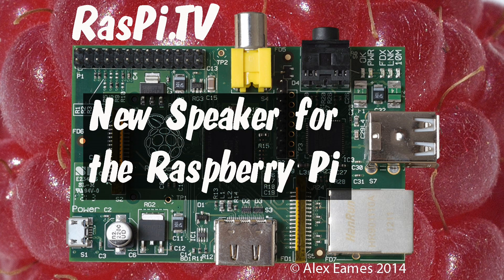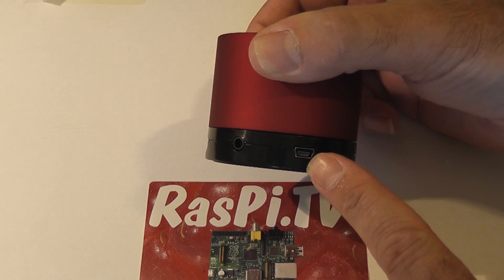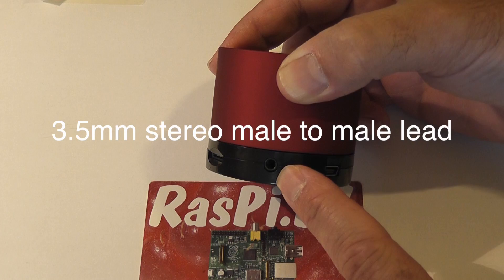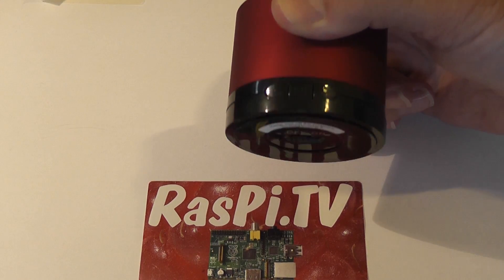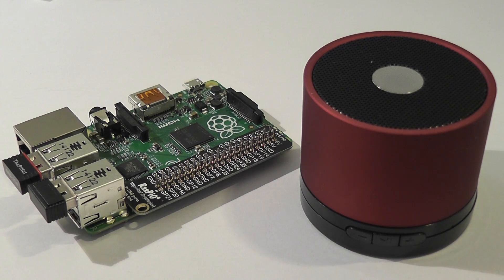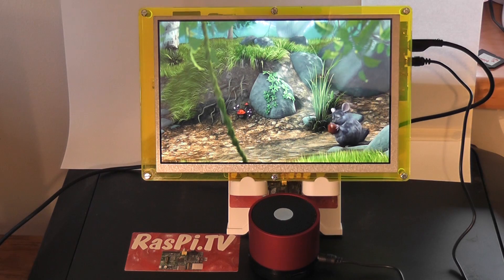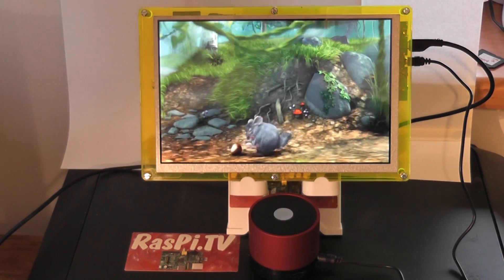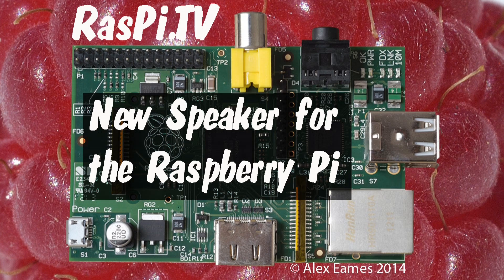ThePiHut Portable Speaker for the Raspberry Pi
Short video showing and demonstrating the new PiHut speaker for the Raspberry Pi. The speaker itself can be bought from here...